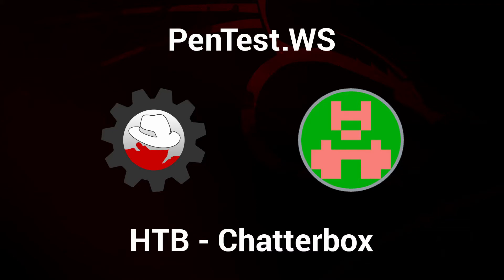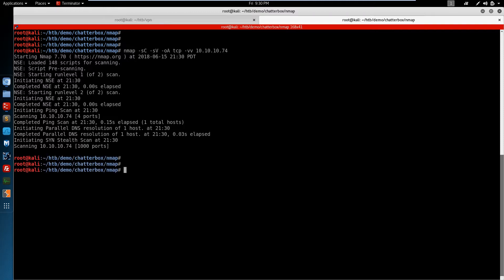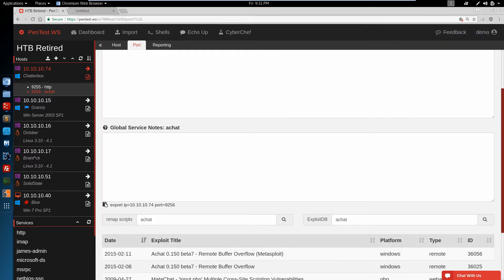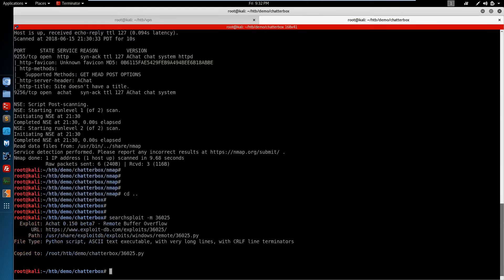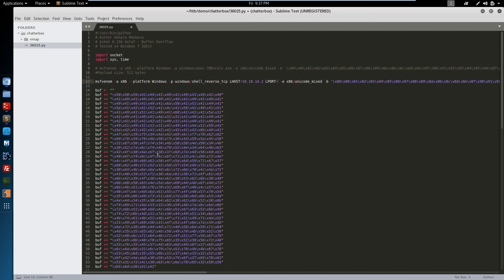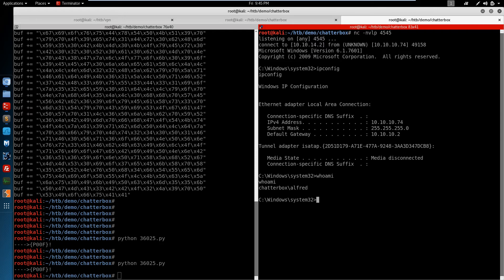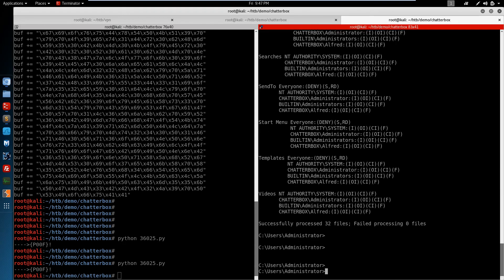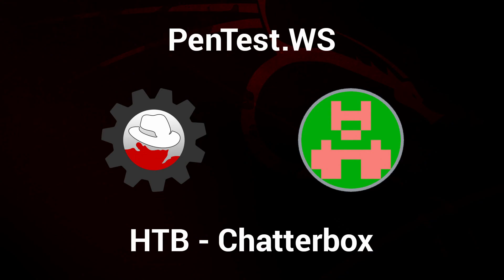HackTheBox - Chatterbox - PTWS Exploit-DB Utility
PenTest.WS demonstration hacking the Chatterbox machine from HackTheBox.eu. This video includes using the in-app Exploit-DB utility to search for exploits against a vulnerable aChat service.

Invitation code: YouTube0616